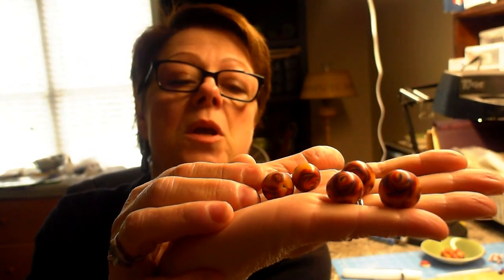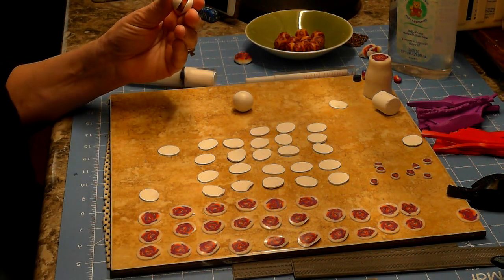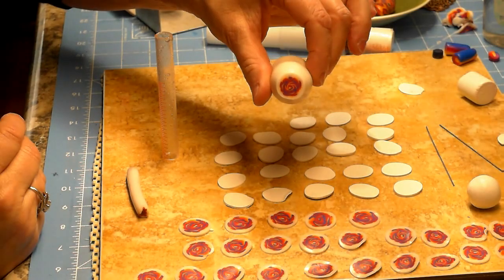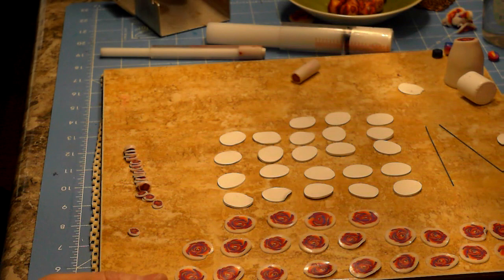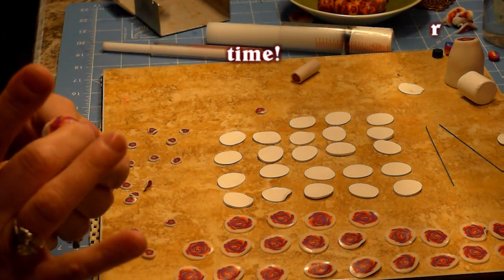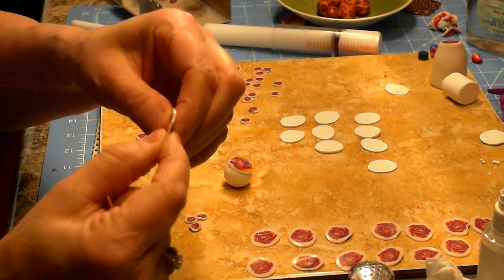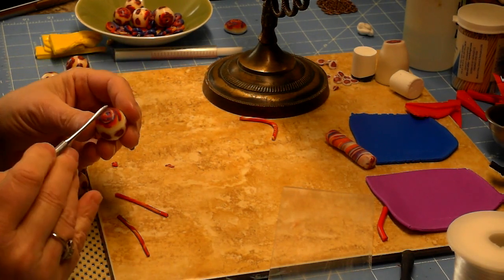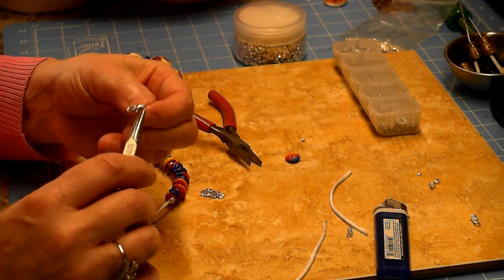FireRoseBeads Saved-Fire Rose Necklace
Fire Rose Necklace - Lessons learned Learning from someone else's mistakes is a whole lot better than learning them yourself! If you "burned" your polymer clay beads, you can still save them. Make sure your oven temperature is checked each and every time! Never put them in a cold oven. Be careful when you redrill these beads. The veneer is thin and fragile. Also be careful where you place your holes so as not to alter your pattern or final design.